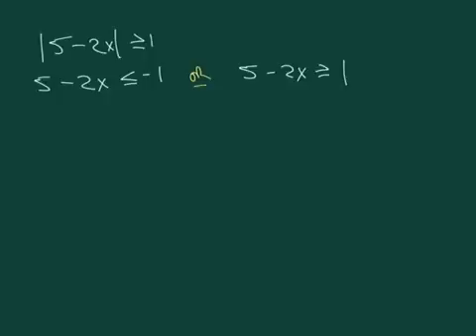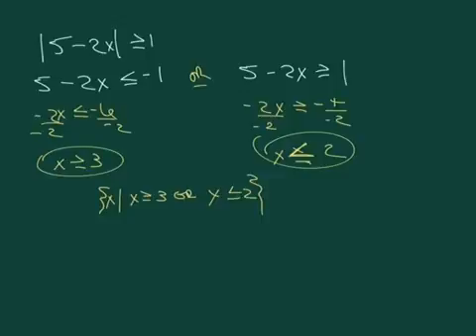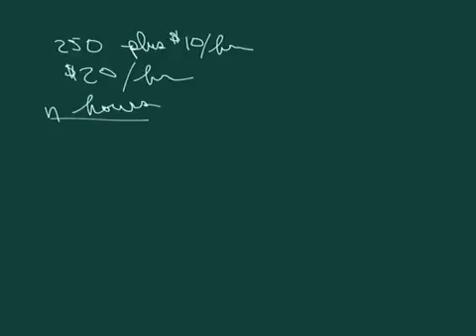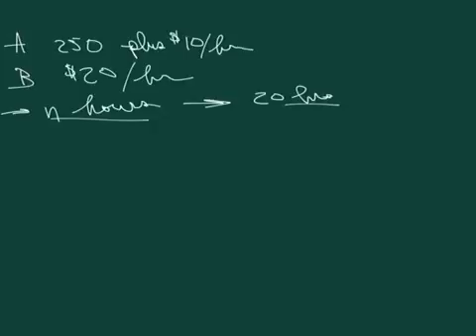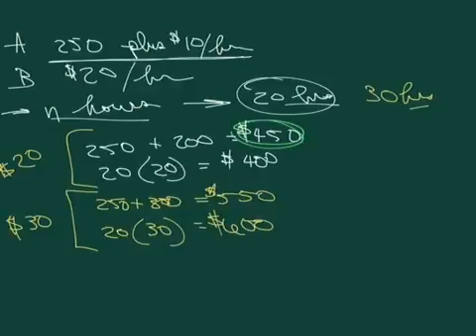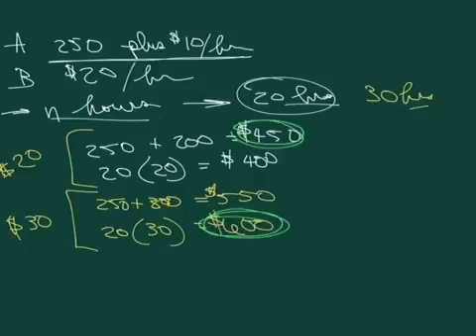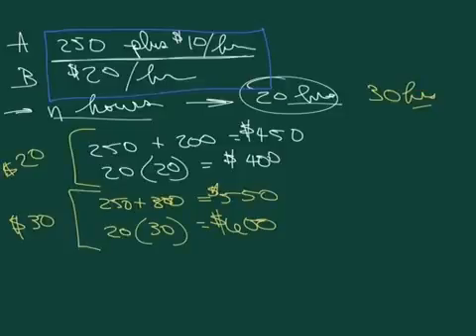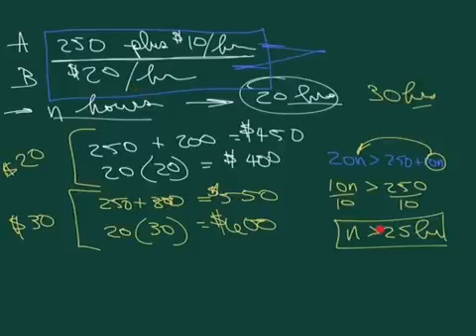2.6b 2017 college alg